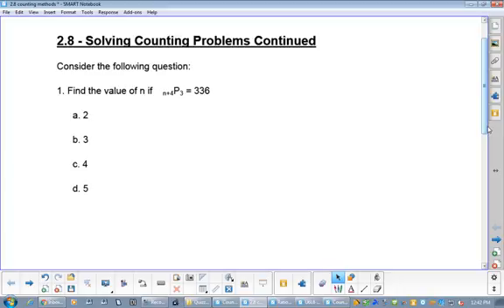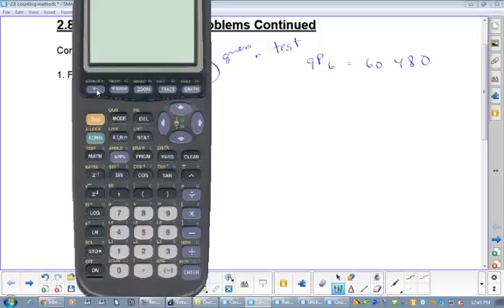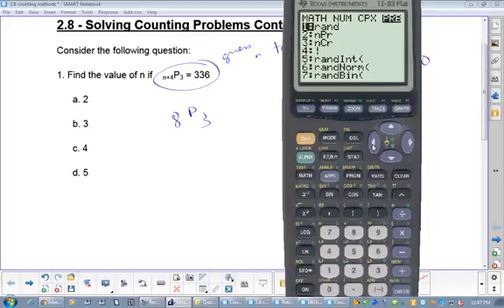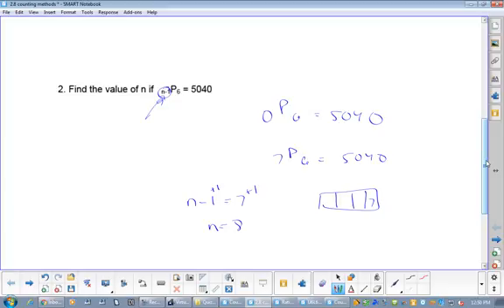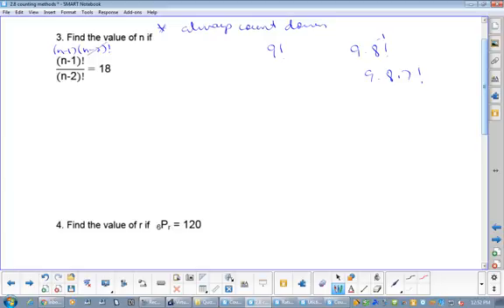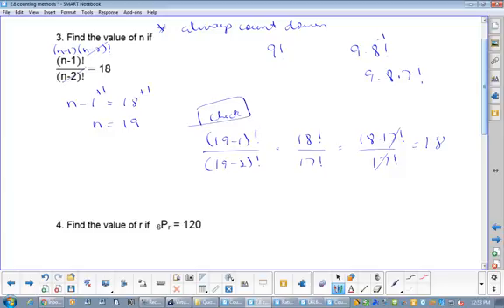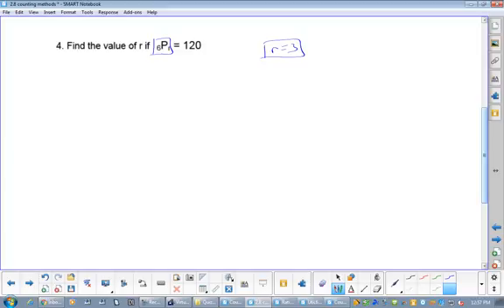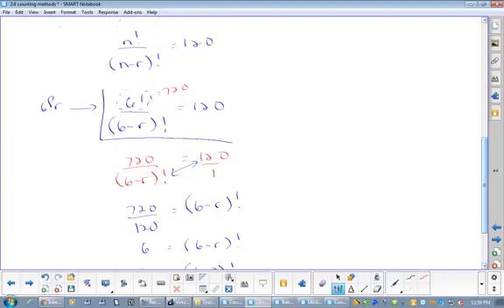U5L7 Solving Counting Problems Part 2 with Factorial Notation